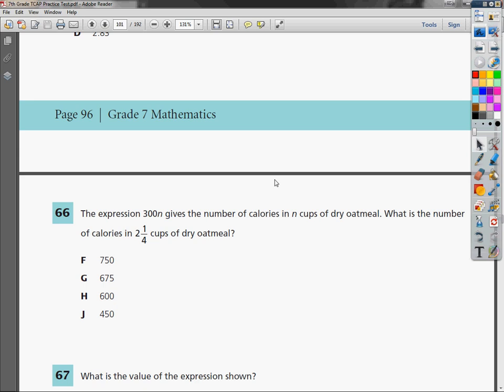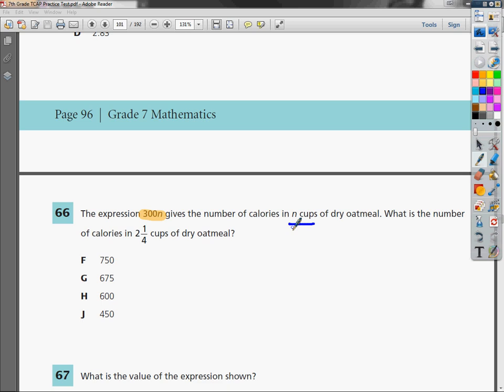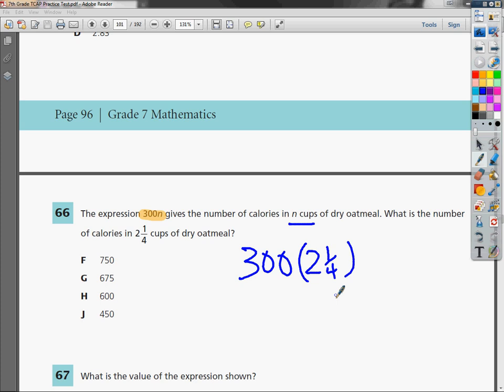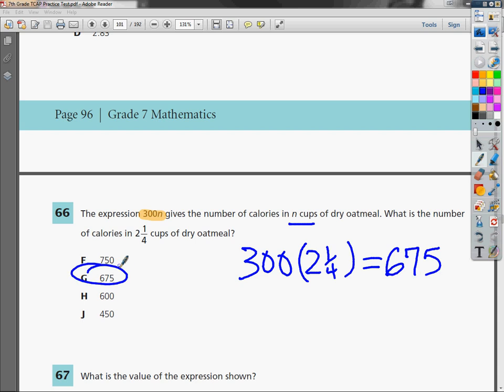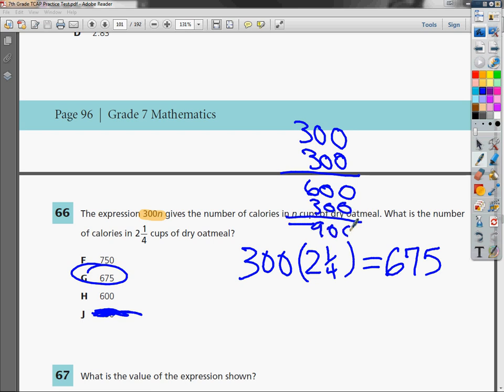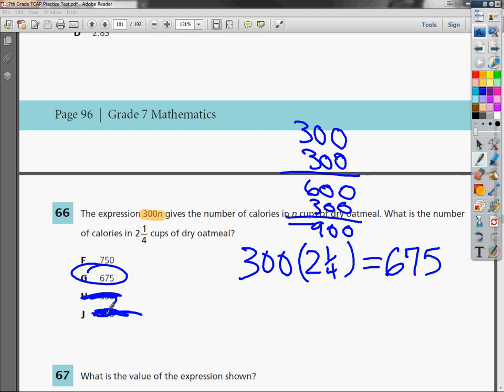Question 66 - 7th Grade- TCAP Math Practice Test